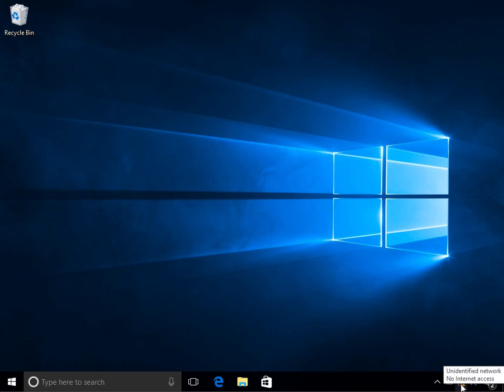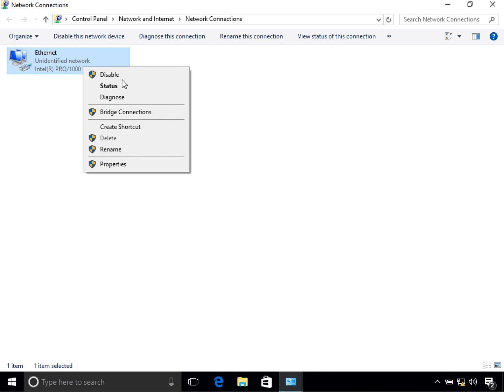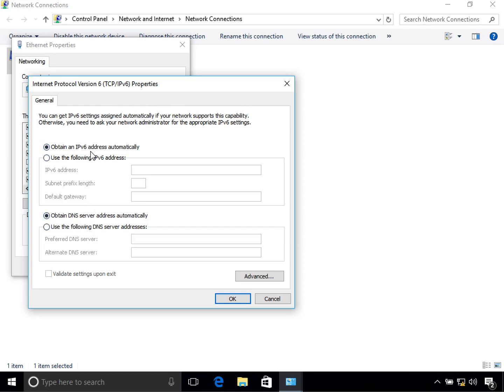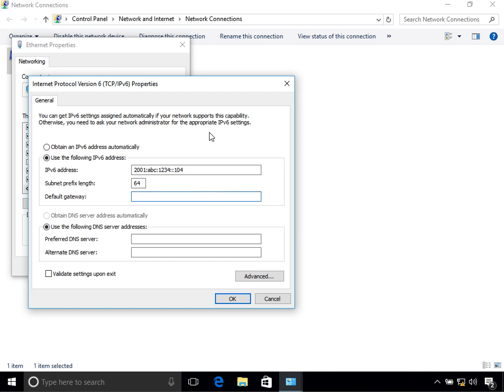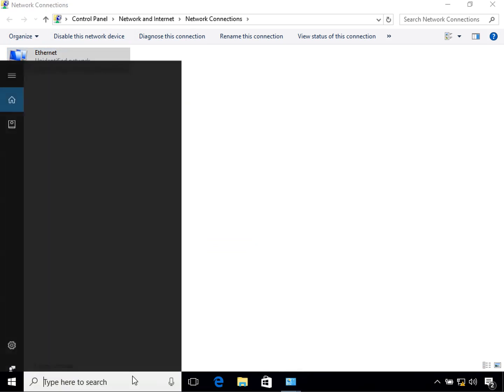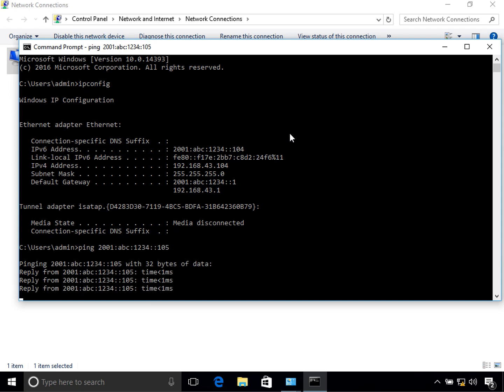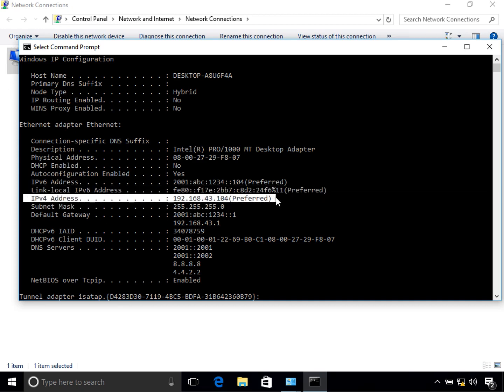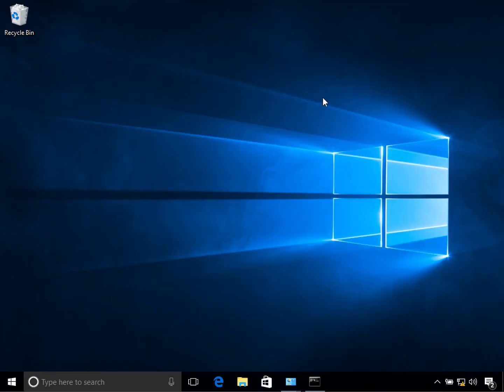Windows 10 - Tutorial 12 - Configure a Static IPv6 Address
This tutorial explains how to configure a static IPv6 address in Windows 10.